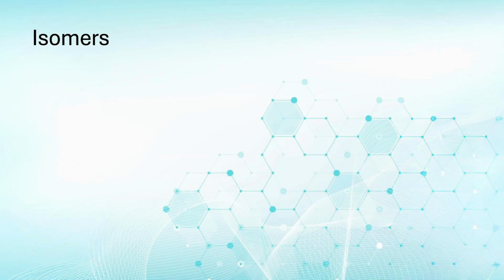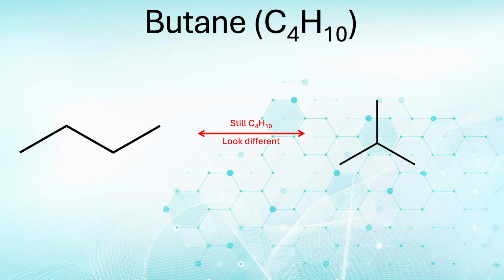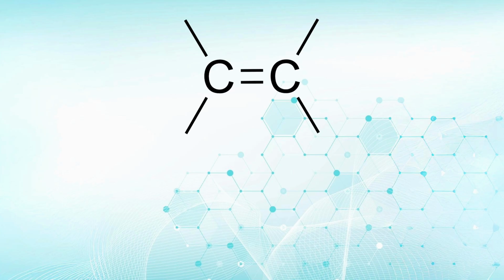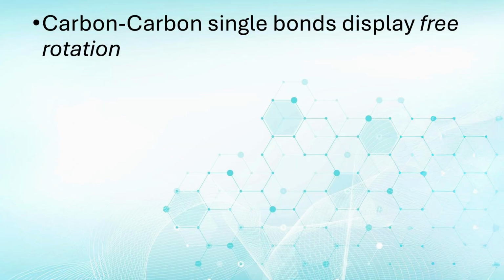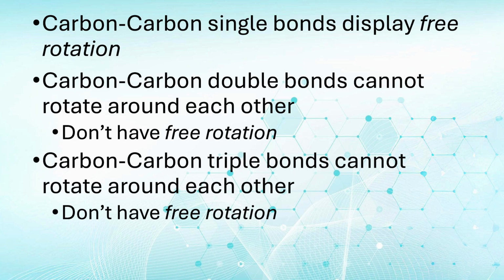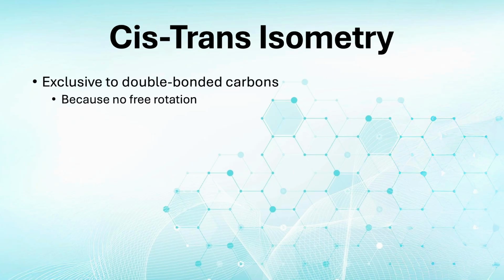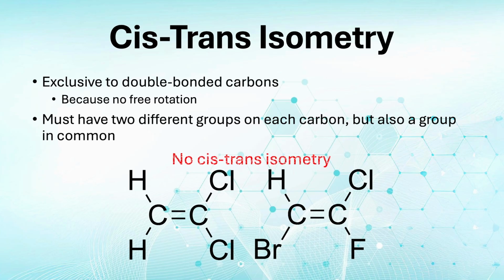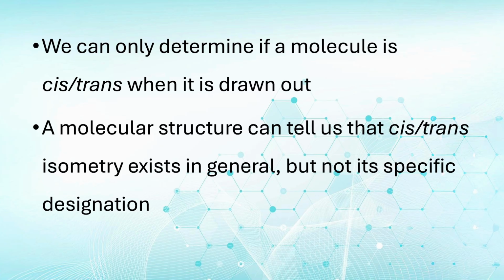Organic Chemistry Unit 2 - Isomers (Constitutional and Cis-Trans)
This course references material, lessons, and concepts from the following sources:
(1)
(2)
(3)
This video introduces isomerism in organic chemistry, focusing on constitutional isomers—molecules with the same molecular formula but different structures. We discuss how isomers like butane and iso-butane differ in their structural arrangements and properties. The video also covers cis-trans isomerism, which occurs in molecules with carbon-carbon double bonds that restrict rotation.